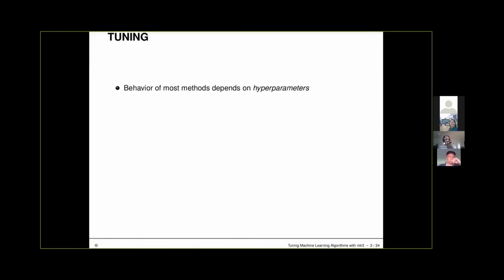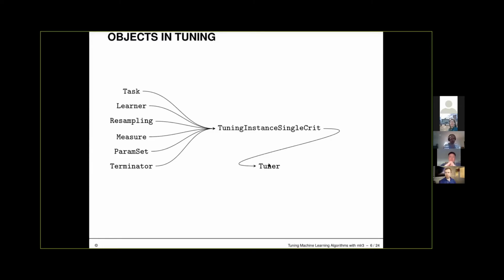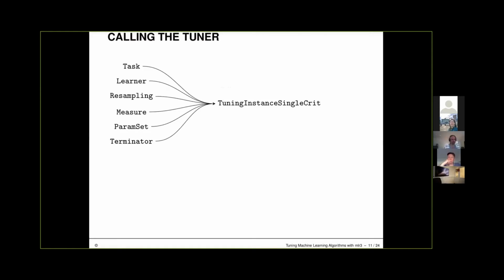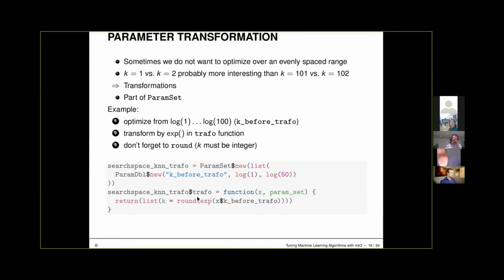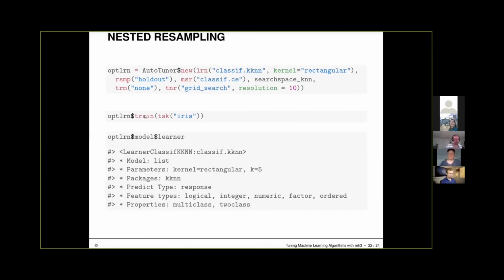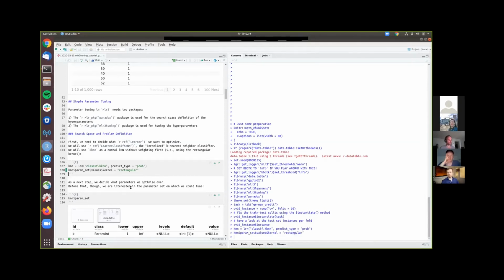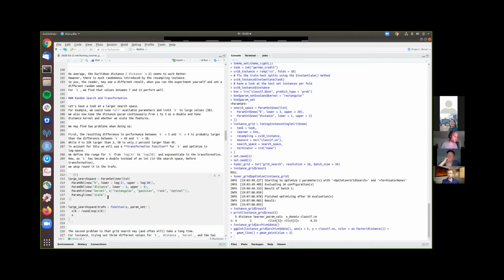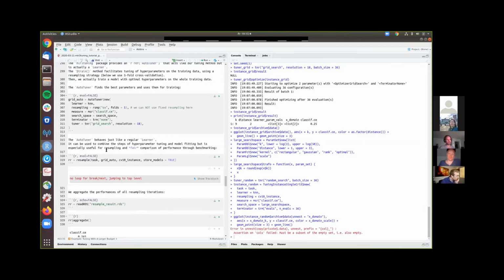mlr3: Tuning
This video provides a beginner-friendly introduction to the ⭐mlr3⭐ package in R, developed by the Statistical Learning and Data Science (SLDS) Chair. Learn how to get started with mlr3 and build simple yet powerful machine learning pipelines.